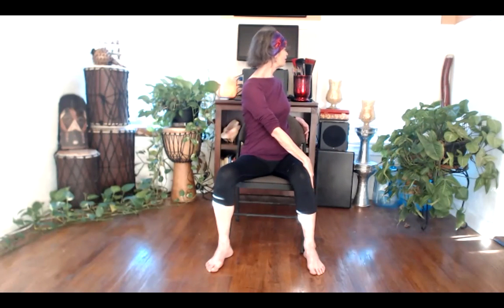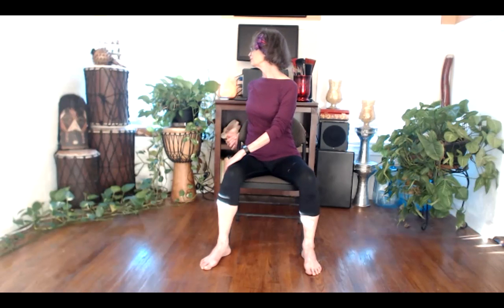MBSR Week 7 Lake Mediation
Welcome to Week 7 of Mindfulness-Based Stress Reduction with Diana-Liz. This session was recorded live during a Wednesday evening Zoom meditation. During week 7, MBSR moves from the internal world of thoughts, feelings and sensations, to mindfully consider another's world.

Essential Relaxation 00:00
Lake Meditation 11:35
Compassionate Breathing 29:37

To join our free meditation community that meets Wednesdays from 5:30 to 6:30 PM CDT or to receive sessions videos and support materials, email and request our Zoom number and password. You must be at least 18 years of age to attend.

I welcome, comments, suggestions, and questions.

Wishing you a life of flourishing,
Diana-Liz